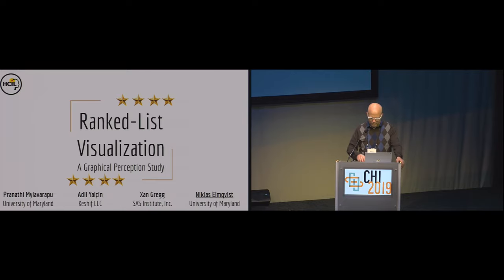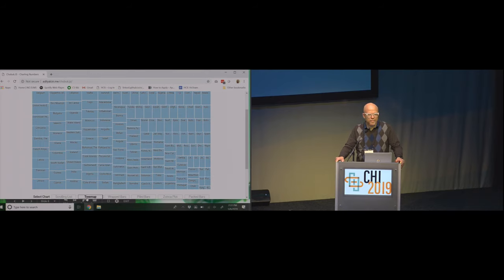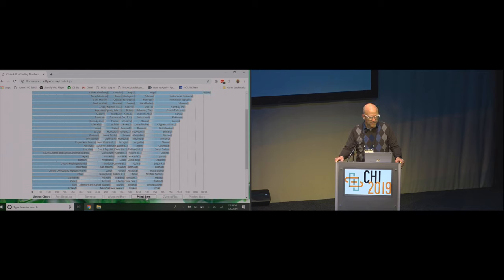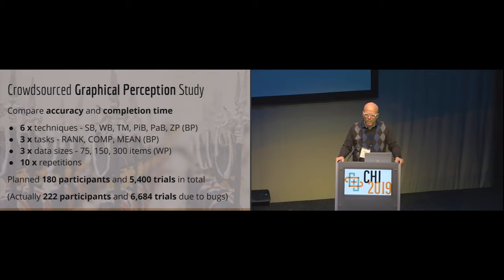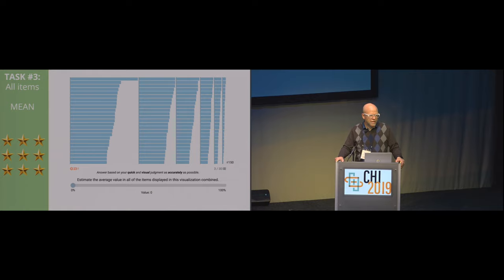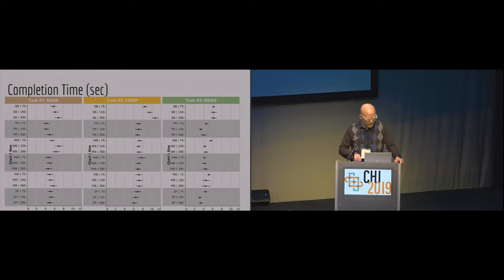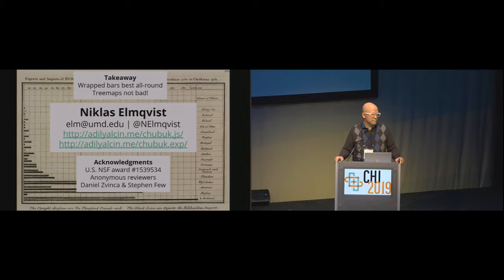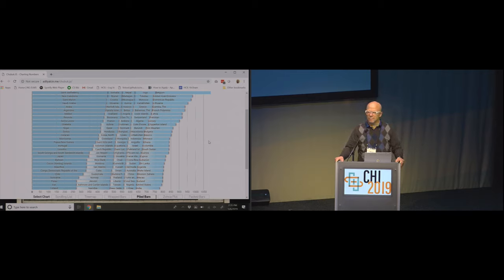Ranked-List Visualization: A Graphical Perception Study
Pranathi Mylavarapu, Adil Yalcin, Xan Gregg, Niklas Elmqvist

Session: Perception of Data Visualization

Abstract
Visualization of ranked lists is a common occurrence, but many in-the-wild solutions fly in the face of vision science and visualization wisdom. For example, treemaps and bubble charts are commonly used for this purpose, despite the fact that the data is not hierarchical and that length is easier to perceive than area. Furthermore, several new visual representations have recently been suggested in this area, including wrapped bars, packed bars, piled bars, and Zvinca plots. To quantify the differences and trade-offs for these ranked-list visualizations, we here report on a crowdsourced graphical perception study involving six such visual representations, including the ubiquitous scrolled barchart, in three tasks: ranking (assessing a single item), comparison (two items), and average (assessing global distribution). Results show that wrapped bars may be the best choice for visualizing ranked lists, and that treemaps are surprisingly accurate despite the use of area rather than length to represent value.